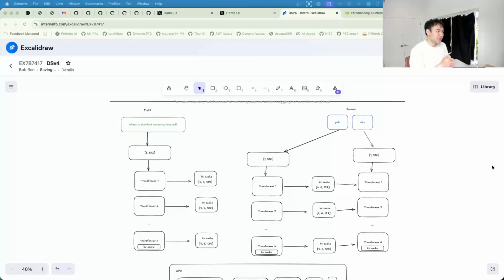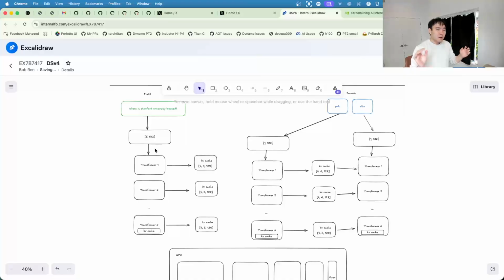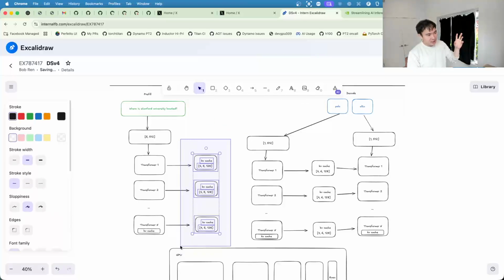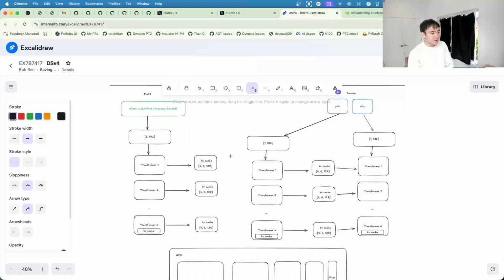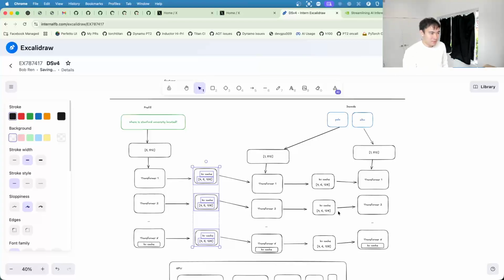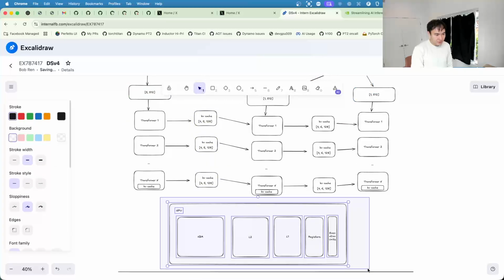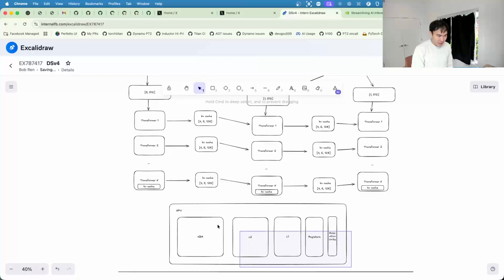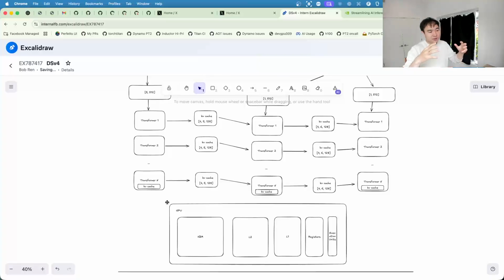Prefill and decode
A code-focused walkthrough of Prefill and decode, with practical intuition and implementation details.

The walkthrough covers prefill, decode, KV cache, compute-bound processing, and memory-bound token generation, connecting the concepts to practical implementation details and performance tradeoffs.

Key topics: prefill, decode, KV cache, compute-bound processing, memory-bound token generation.